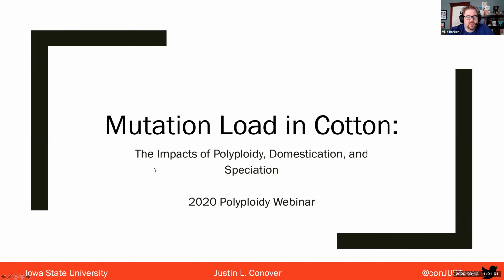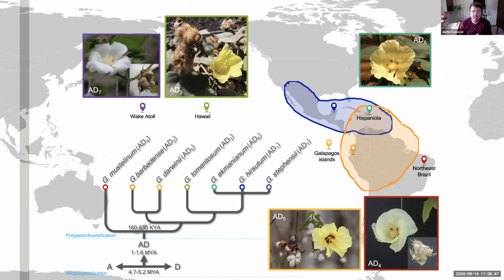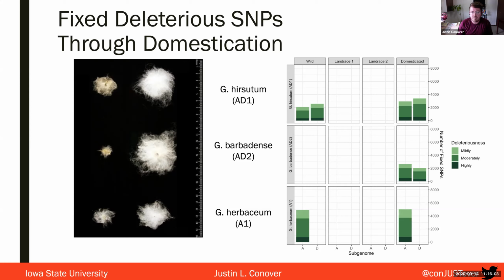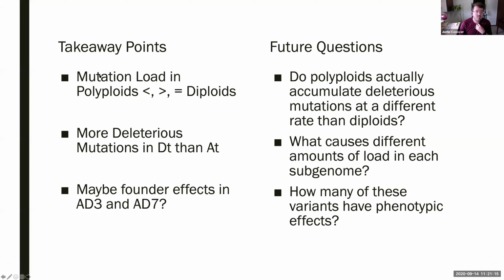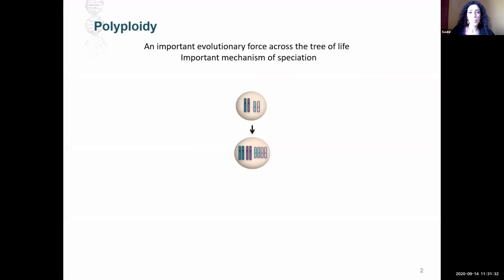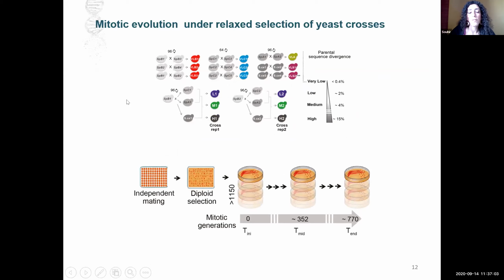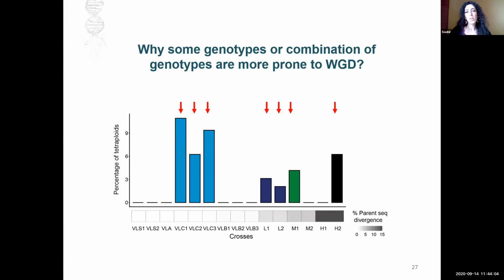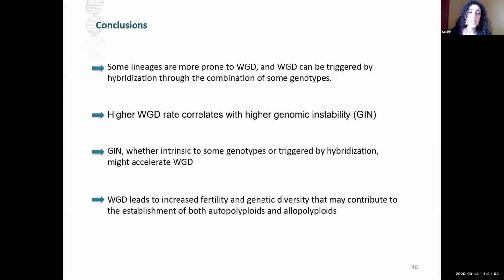Polyploidy Webinar 14 Sep 2020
The Polyploidy Webinar on 14 September 2020 features Justin Conover of Iowa State University talking about "Mutation load in cotton: the impacts of polyploidy, domestication, and speciation" and Souhir Marsit of Laval University presenting "The rate of whole-genome duplication can be accelerated by hybridization."